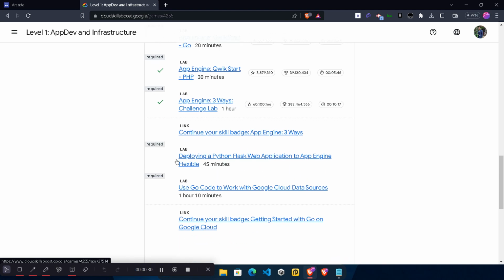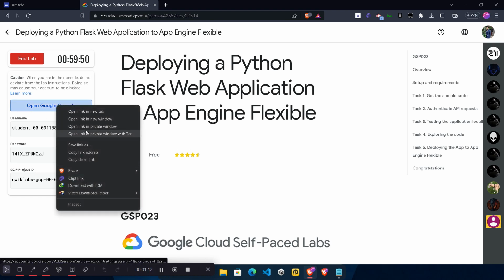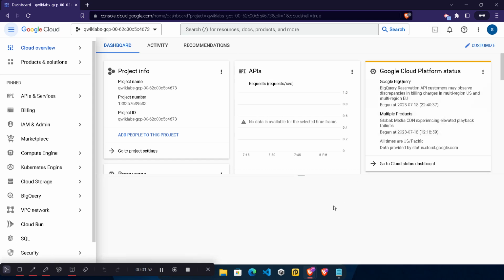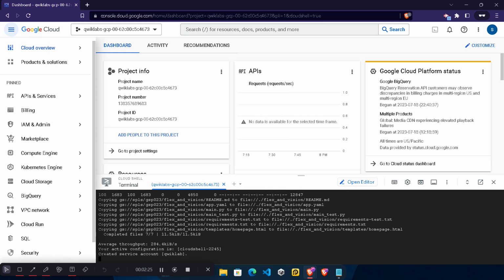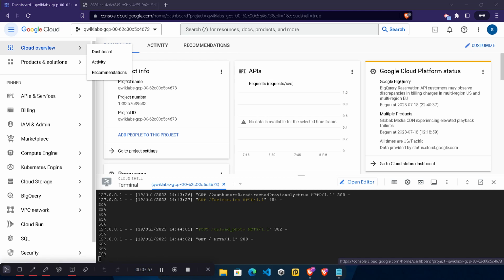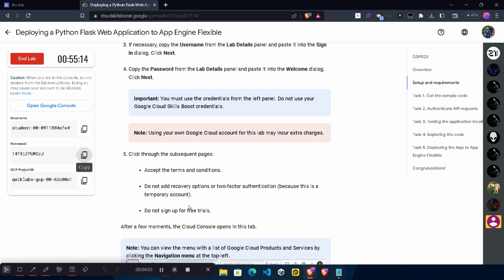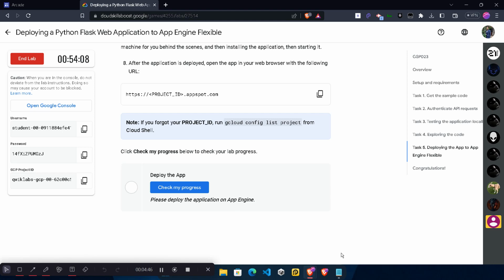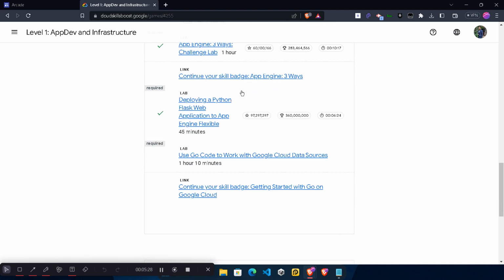Deploying a Python Flask Web Application to App Engine Flexible Lab Solution || GSP023 || Free Swag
Welcome back to another Arcade Session, In this video I will be providing you the solution of Arcade cohort 2 Level 1: AppDev and Infrastructure lab " Deploying a Python Flask Web Application to App Engine Flexible" , So make sure you watch the whole video so you also get the green tick on your lab .